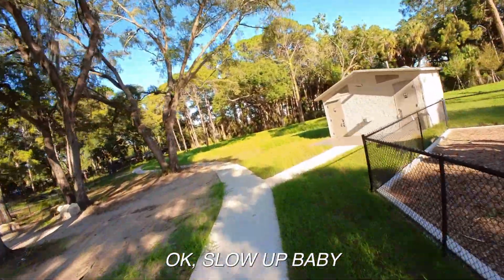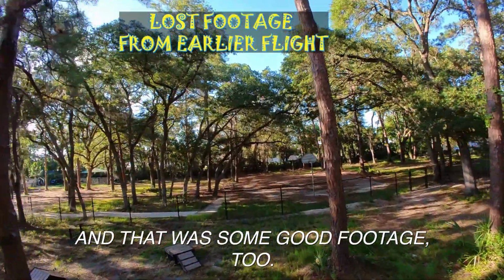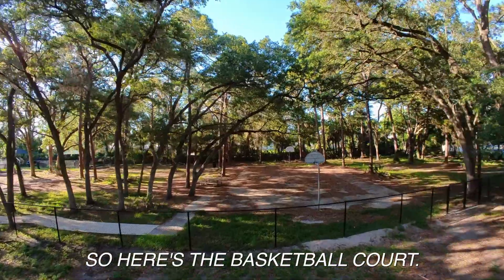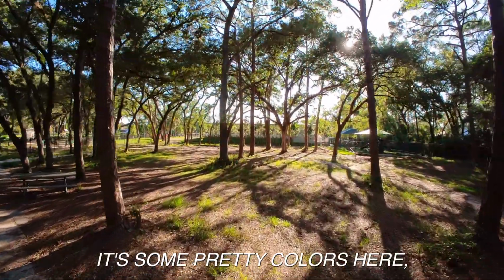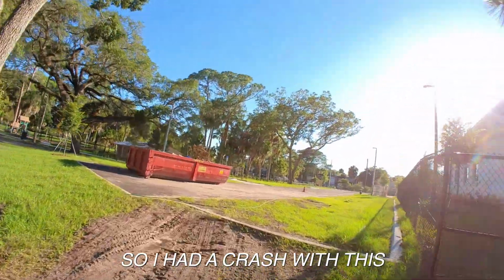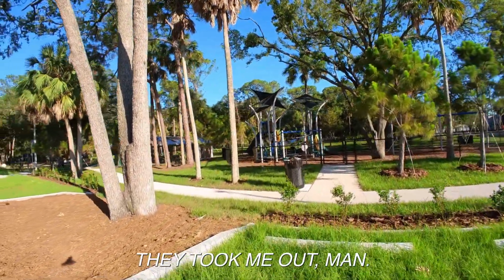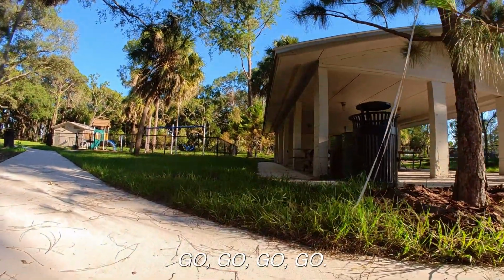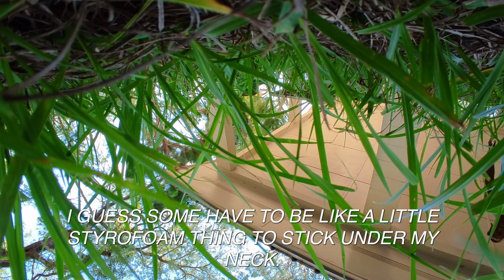Church Park Renovations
Church Park
In the heart of the picturesque town of Town and Country, there existed a beloved county park called Church Park. Over the years, this park had witnessed countless gatherings, celebrations, and cherished moments. However, the townsfolk believed it was time to give Church Park a delightful makeover, ensuring it would continue to be a cherished oasis for generations to come.
Under a warm summer sky, the transformation of Church Park began. The first addition was a vibrant daycare center, nestled near the entrance of the park. Painted in cheerful colors, the daycare featured a charming outdoor play area with swings, slides, and a sandbox. Parents in the town rejoiced, knowing their little ones would have a safe and nurturing space to learn, grow, and frolic in the fresh air.
Close by, a sprawling dog park emerged, creating a haven for furry friends and their owners. Lush green grass covered the expansive area, dotted with towering oak trees that provided a comforting shade. Dogs of all shapes and sizes roamed freely, wagging their tails and making new friends. The park boasted agility courses, water stations, and even a doggie splash area, where canine companions could cool off during hot summer days.
Meandering through Church Park, a winding walking path appeared, inviting visitors to explore the park's serene beauty. The path was lined with fragrant flowers and lush foliage, creating a scenic journey for joggers, strollers, and nature enthusiasts alike. Benches and picturesque viewpoints were scattered along the way, encouraging people to pause, take in the surroundings, and appreciate the tranquil ambiance of the park.
As visitors strolled along the path, they would come across a set of modern, well-maintained restrooms. Clean and accessible, these facilities ensured that everyone could enjoy their time in Church Park comfortably. The restrooms were decorated with charming mosaic artwork, depicting scenes from nature and local wildlife, bringing a touch of artistic beauty to the functional spaces.
Tucked away beneath the shade of the majestic oak trees, a grand pavilion stood proudly. This beautifully designed structure became a focal point of the park, offering a place for gatherings, community events, and picnics. The pavilion featured sturdy tables, inviting benches, and a stage for performances. It quickly became a popular spot for birthday parties, concerts, and even small weddings, radiating an atmosphere of celebration and togetherness.
Not far from the pavilion, a vibrant basketball court awaited eager players. The court's smooth surface and professional hoops enticed both young and old to engage in friendly games and showcase their skills. Spectators gathered around, cheering and applauding the impressive shots and teamwork displayed by the players. The sound of laughter and the swish of the basketballs filled the air, adding to the joyous spirit of Church Park.
Last but certainly not least, nestled in different corners of the park, were three fenced playgrounds. Each playground was thoughtfully designed to cater to different age groups, ensuring that children of all ages could experience the wonder of Church Park. Slides, swings, climbing frames, and imaginative play structures awaited the young adventurers, inspiring their creativity and filling their hearts with laughter and delight. The shade of the oak trees provided a cool respite, allowing families to spend endless hours of fun and exploration in a safe and inviting environment.
As the renovation of Church Park came to an end, the townsfolk rejoiced at the delightful oasis they had created. Church Park now stood as a testament to the community's commitment to preserving the natural beauty, fostering connections, and providing spaces for both people and their beloved pets to thrive.
From the daycare's laughter-filled playground to the energetic dog park, the serene walking path, and the bustling basketball court, Church Park had transformed into a vibrant haven where families, friends, and neighbors could

Because who doesn't want to spread the love. So you will know when new videos are uploaded.